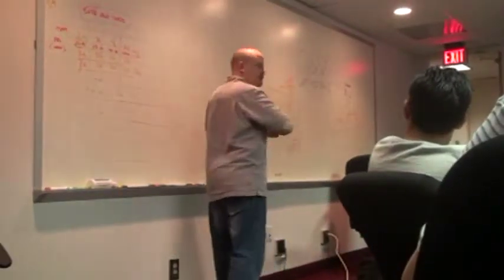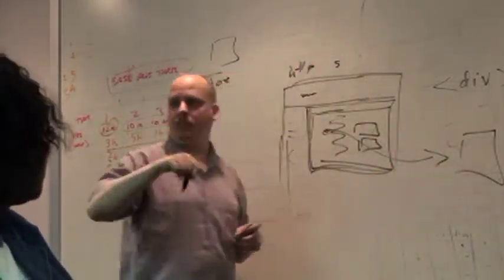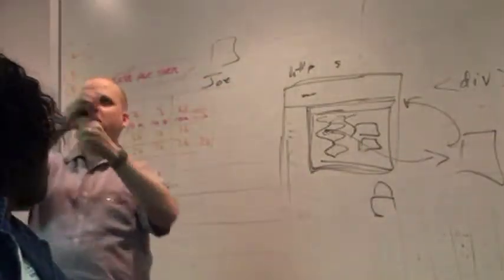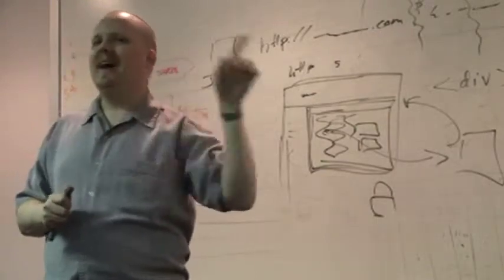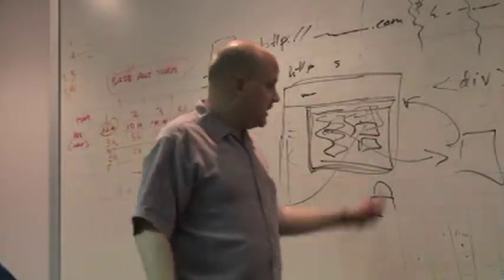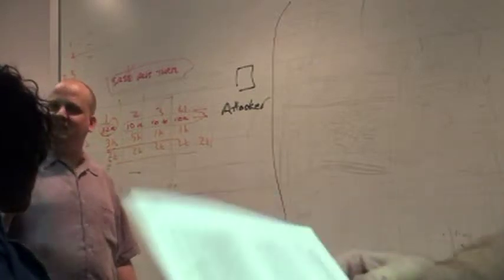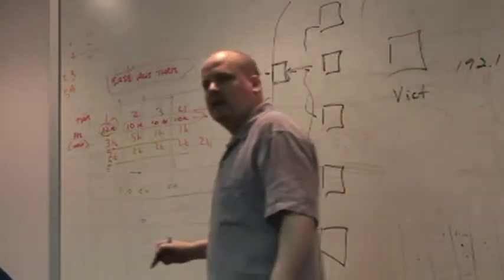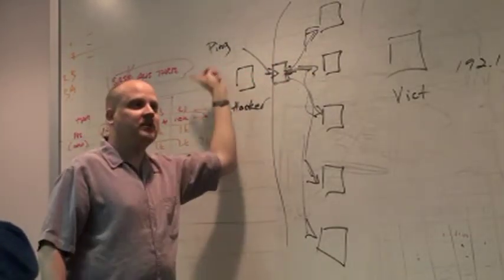cissp application security class part 10.mpg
cissp meetup  md va group application security class part ten christopher penick